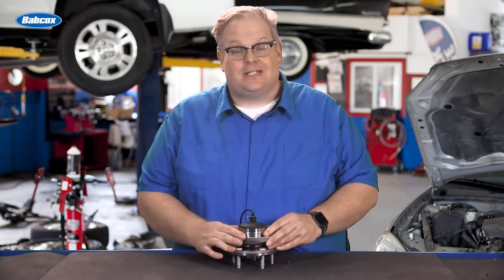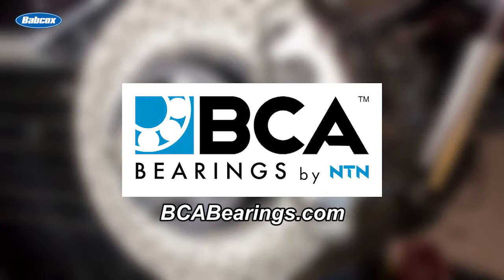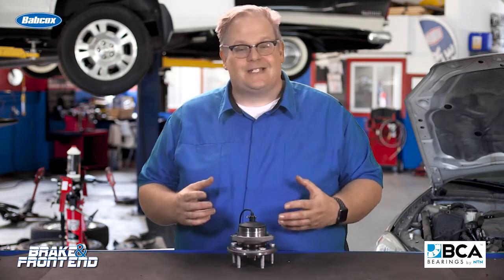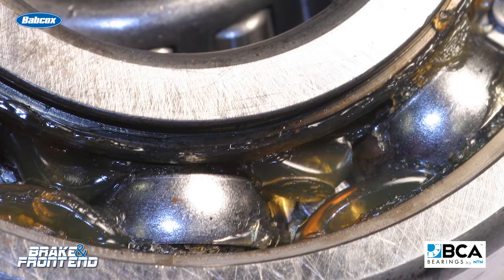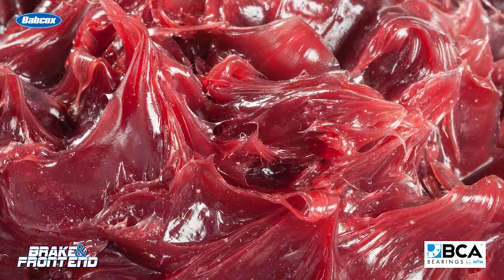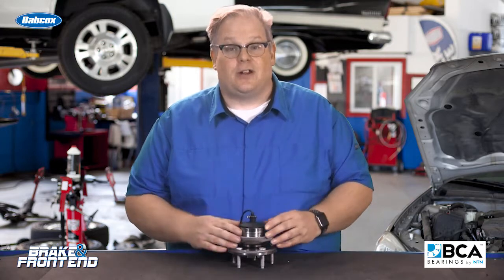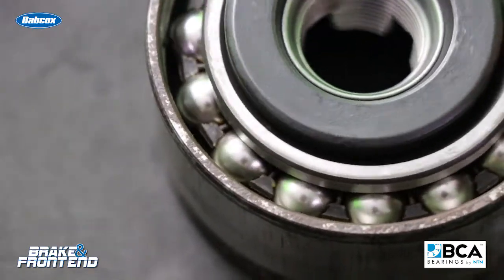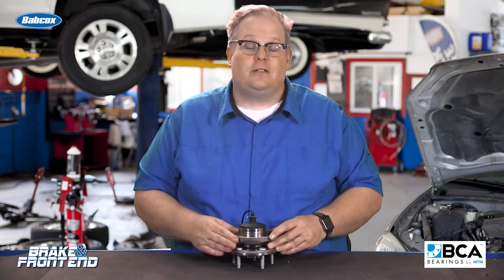Advances in Wheel Bearing Lubrication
Wheel bearing lubrication plays an important role in modern wheel hub assemblies. Learn about advancements in wheel bearing lubrication in this Tech Minute video.